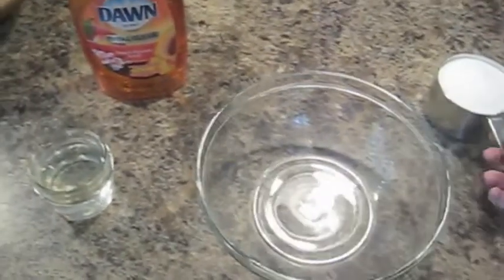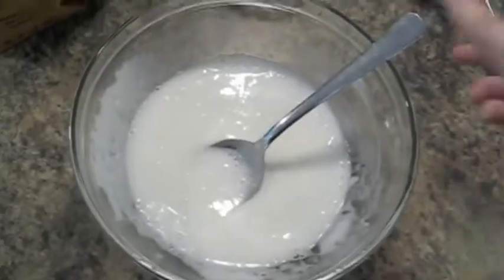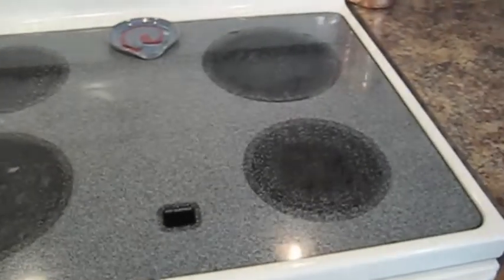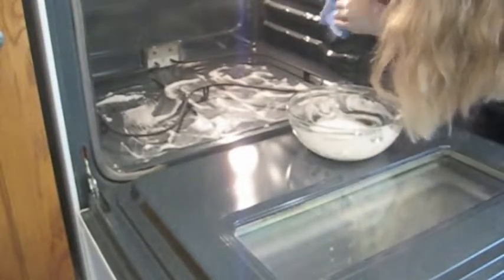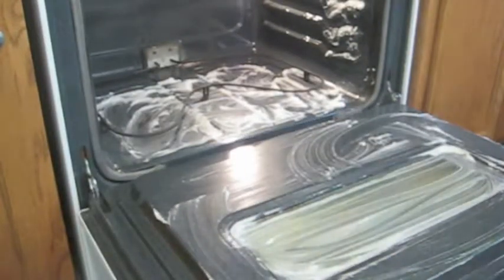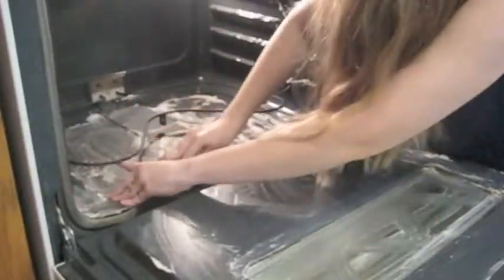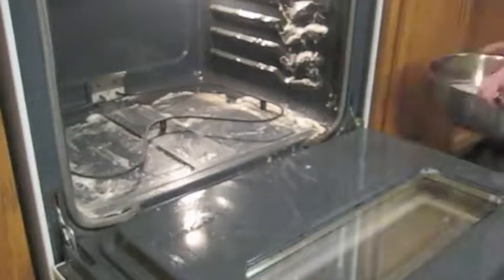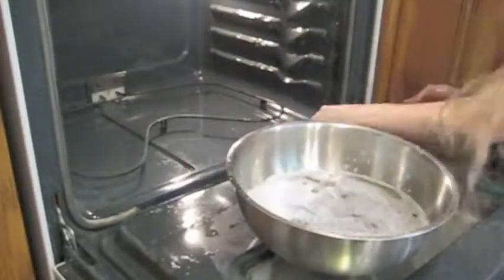HOW TO CLEAN YOUR OVEN WITH BAKING SODA & VINEGAR // Paige Natalie Weaver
Hey y'all! I'm going to show you how to clean your oven naturally with no harsh chemicals.